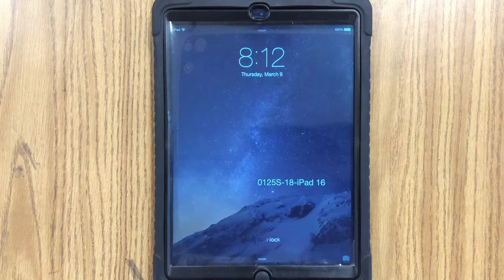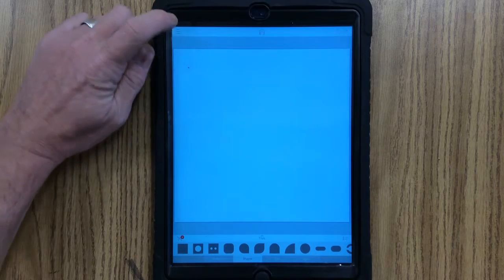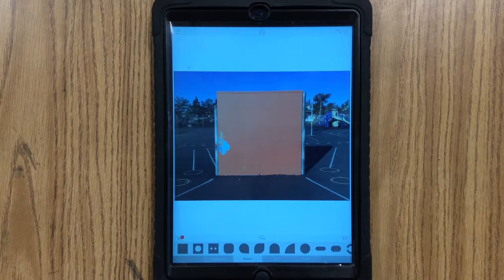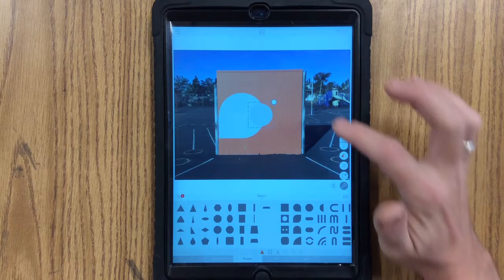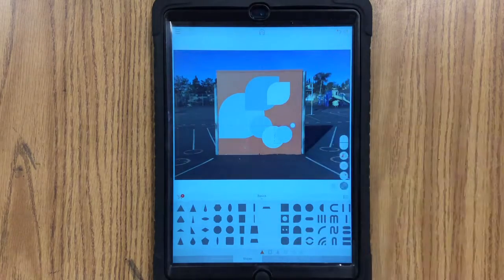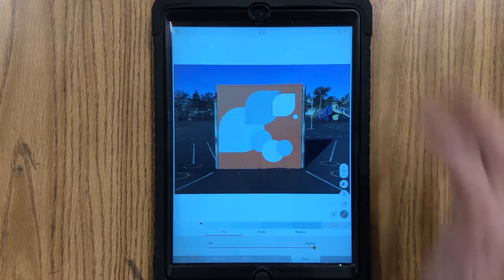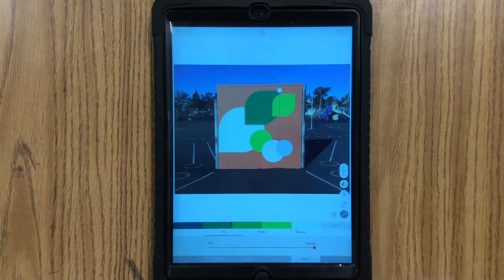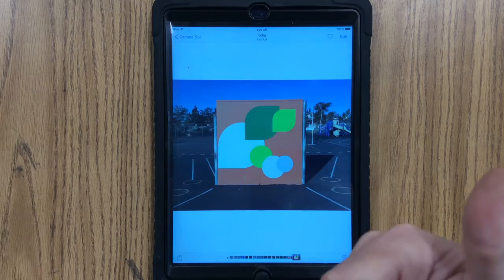assmblyhowto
how to video for assembly app